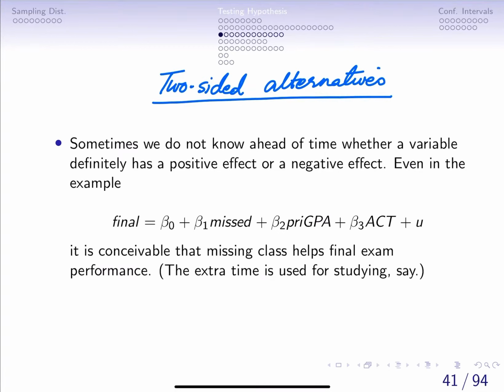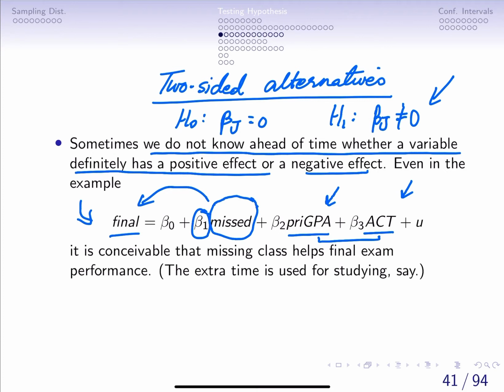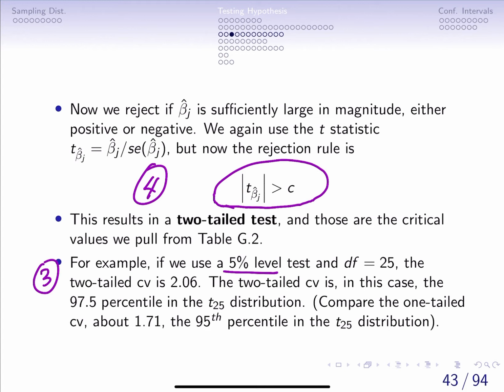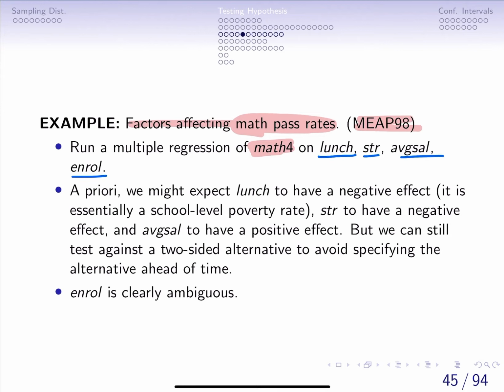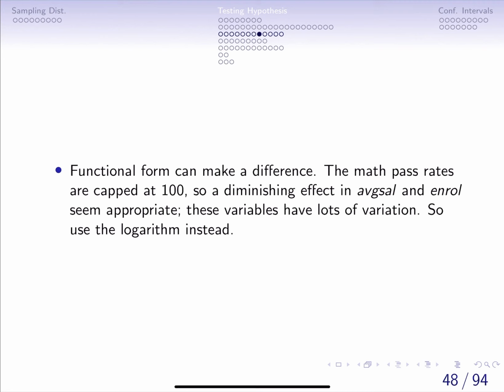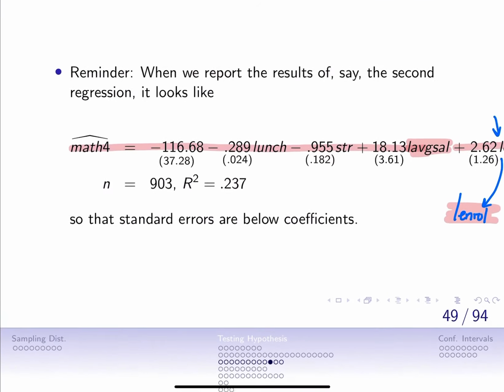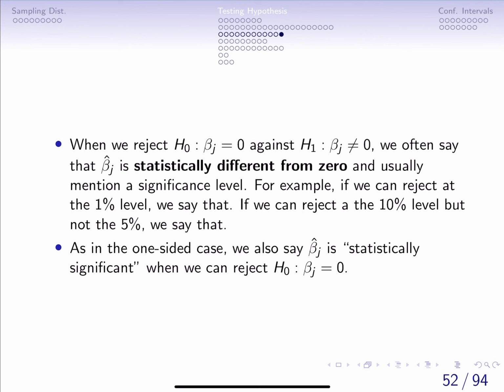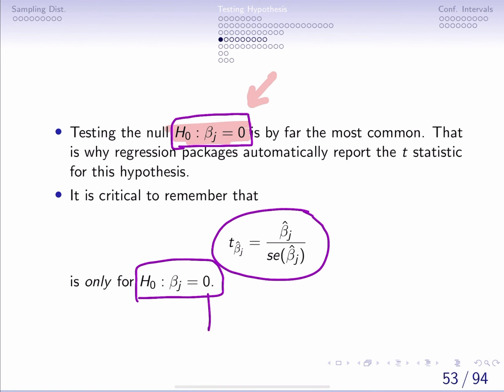4.2b Two sided Alternatives